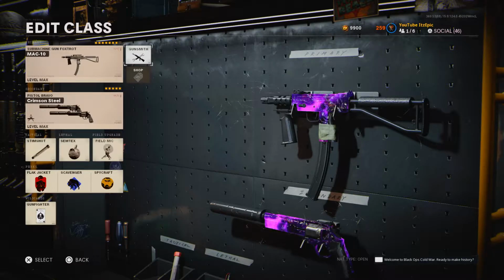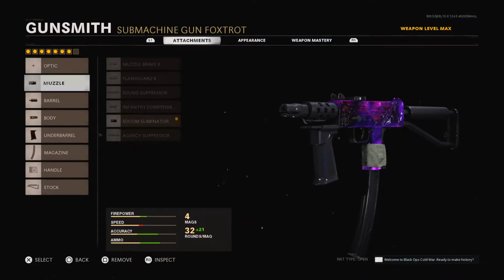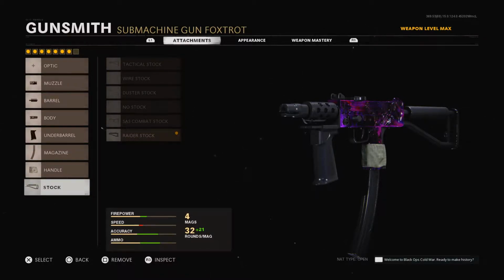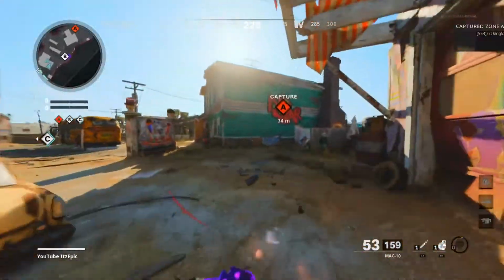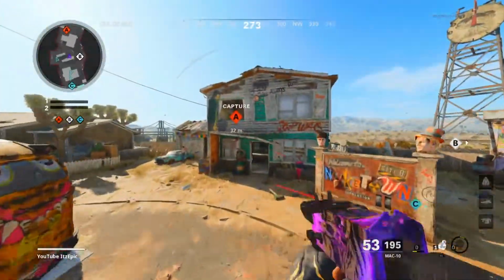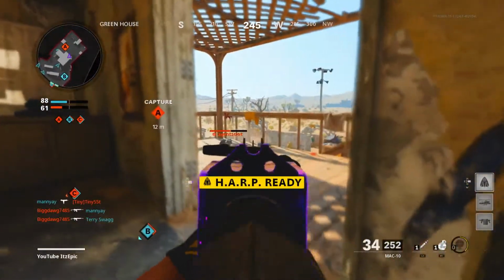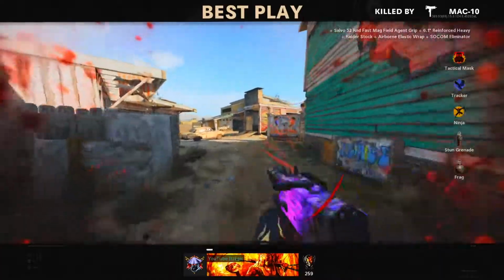the NEW NO RECOIL MAC-10 AFTER NERF (Best MAC-10 Class Setup)- Cold War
Here's the new best mac-10 class setup in black ops cold war!